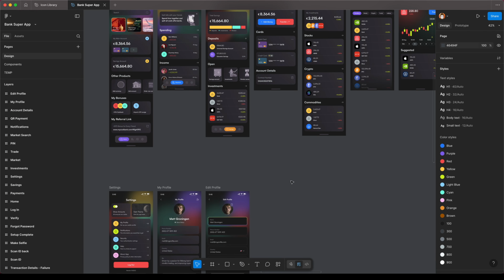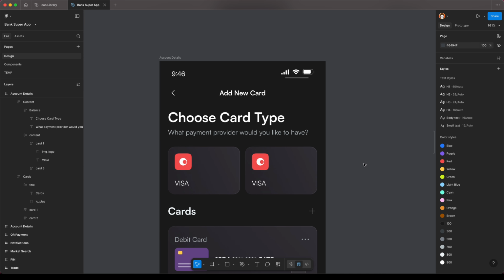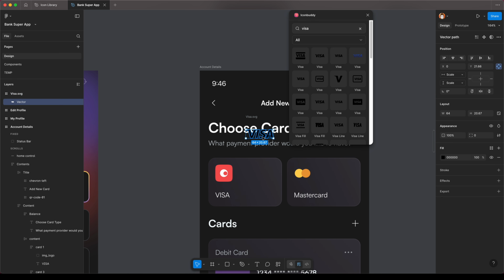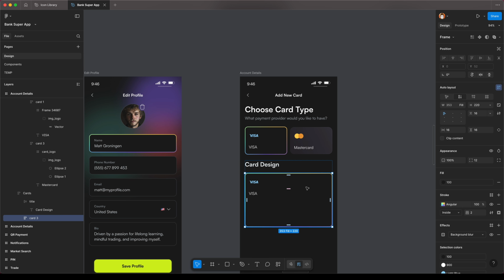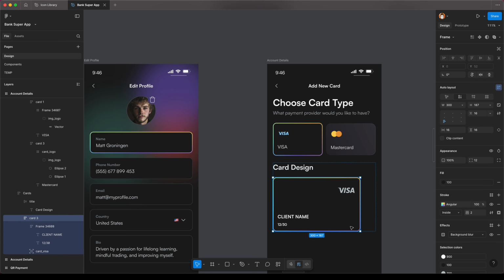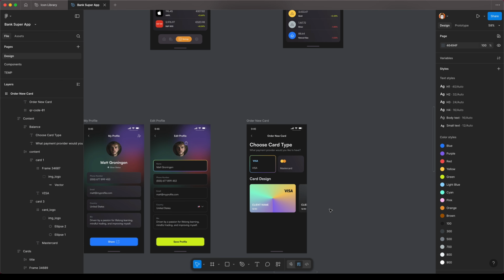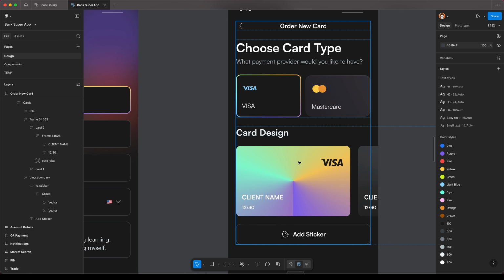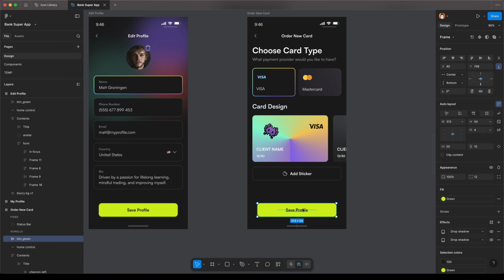Designing a bank app UI Kit in Figma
In this design tutorial, we'll walk through creating an 'Add New Card' screen for a financial app UI kit using Figma.